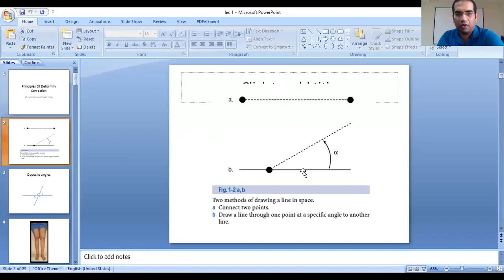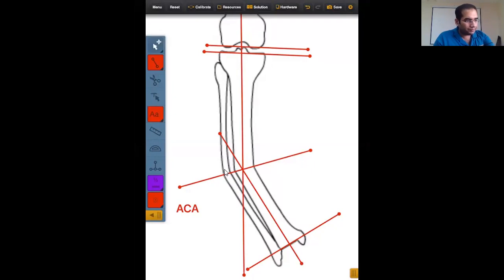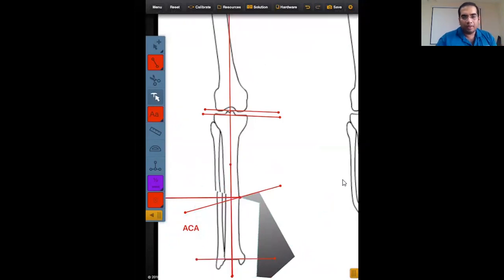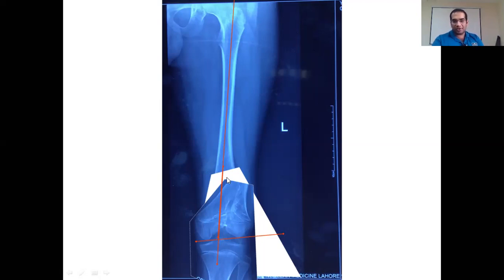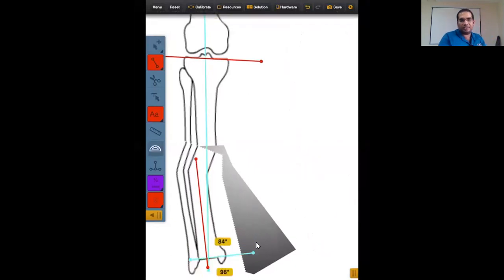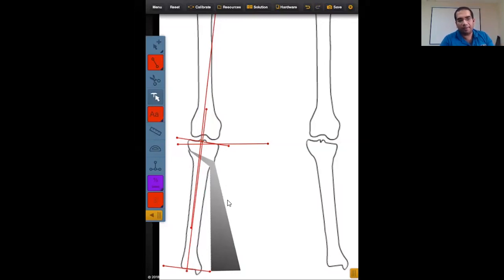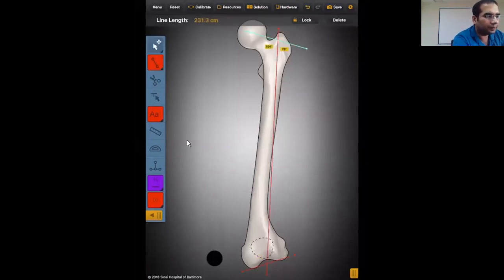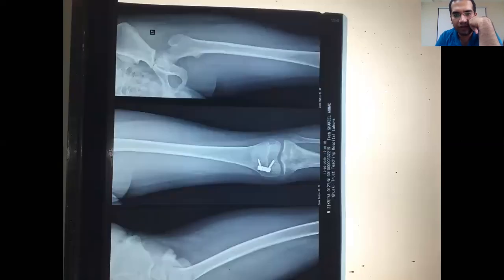Principles of Deformity correction- Session 4- Rules of Osteotomy. Dr. Muhammad Saad Ilyas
Webinar on Principles of Deformity correction- Session 4- Rules of Osteotomy (Correction of Deformity).
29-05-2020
Dr. Muhammad Saad Ilyas.
Assistant Professor
Spine and Orthopedics dept.
Ghurki Trust Teaching Hospital, Lahore, Pakistan.